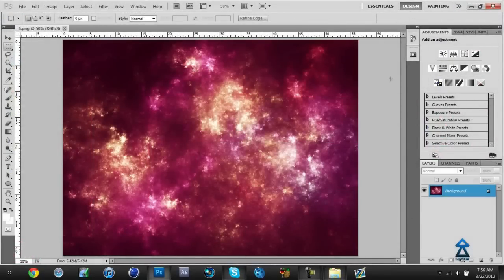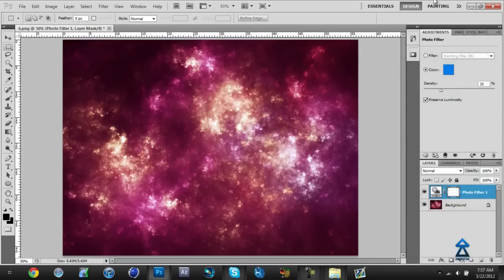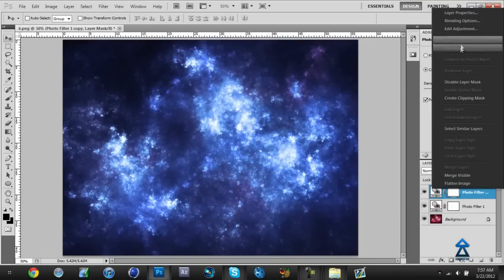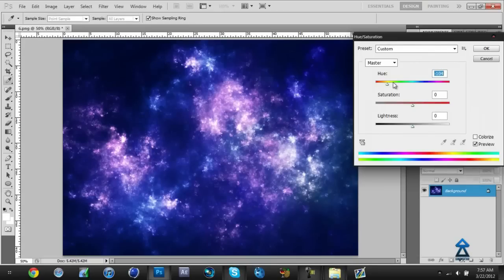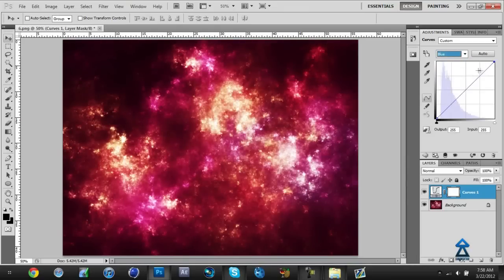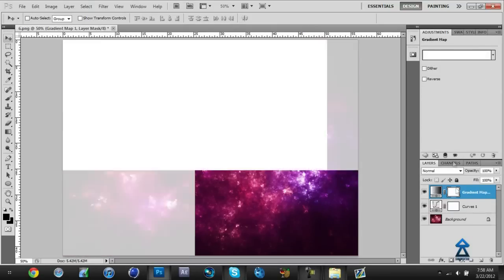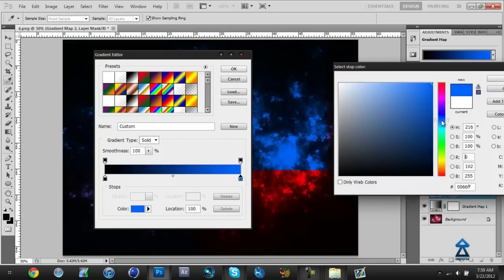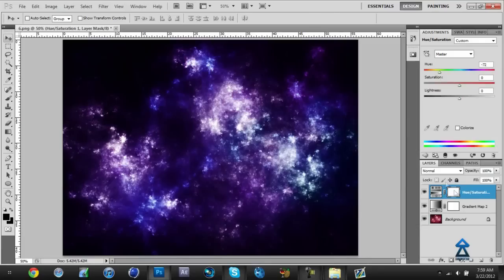Color Changing Photoshop Tutorial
SnowEditing™ VFX|GFX|Tutorials - Read the description below.

A requested tutorial on how i change the color of objects in photoshop.

Info:
Skype:
RiipFantasy